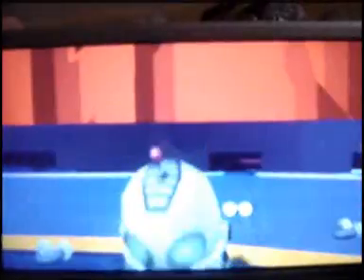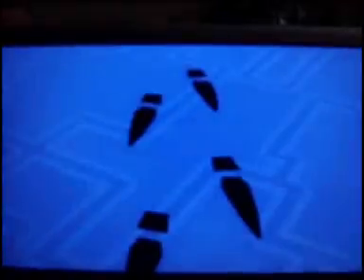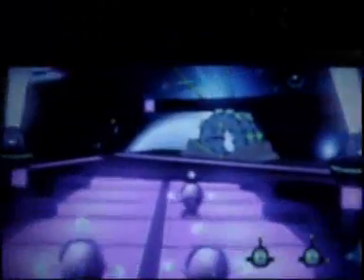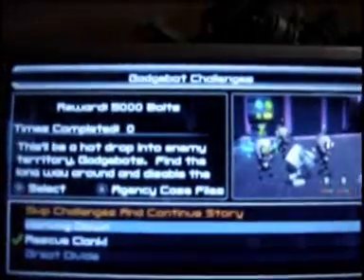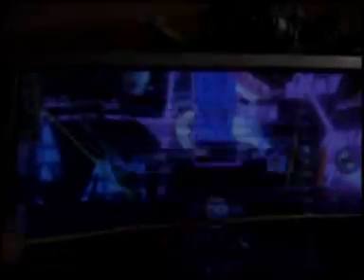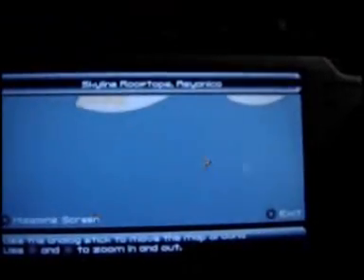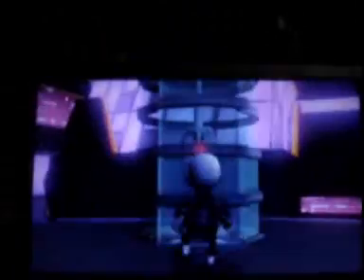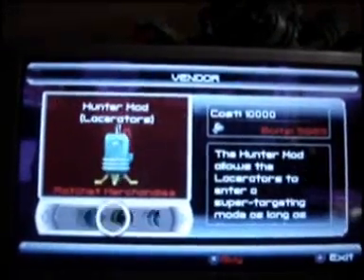Secret Agent Clank walkthrough part 8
now I rescued Clank return to Boltaire Museum for the Titanium bolt and go through Asyanica Rooftops